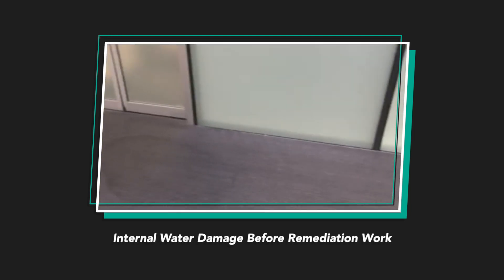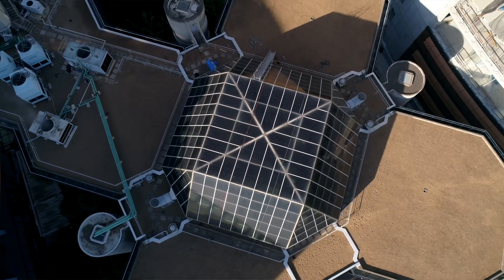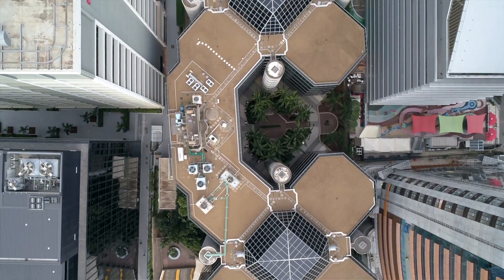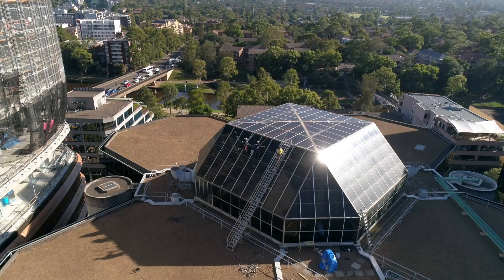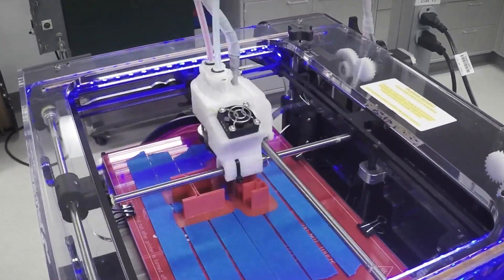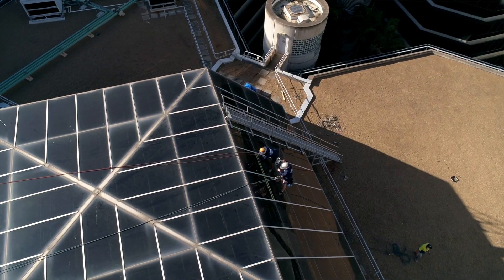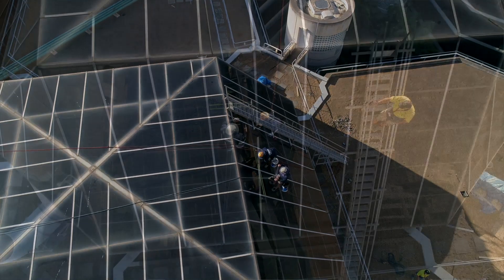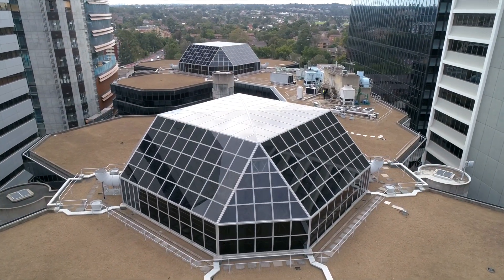Glass Atrium Remedial Solution - Without Removing a Window? See how it was done...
See how we put new life back into the Octagon Building glass atrium in Parramatta which needed replacing but without removing a single window!

Some of the things you'll see in this video are
0:08 Project Introduction
0:44 Tremco's Solution
2:05 What is Simple Seal
3:03 Project Manager Insights
4:13 Final Look

About Us:
At Tremco Construction Products Group (CPG), we’re committed to shaping the future through innovative approaches and sustainable solutions. This commitment is backed up by the fact that we bring together first-class technology with a customer-focused approach. Skills that have been built up over multiple decades within very specialised fields, to provide a truly unique service.

From joint sealing, façade bonding & insulation through to passive fire protection, performance resin flooring, waterproofing and roofing solutions — our broad range makes us the ideal partner to solve the complex challenges faced by today’s architects, contractors, developers, and tradesmen.

As experts in a wide range of construction product technologies, Tremco CPG provide the solutions to engineered structures that are more efficient to build and maintain, are virtually impervious to the elements, and can provide a multitude of desired finishes.

Our brands include Tremco, Flowcrete Willseal illbruck Nullifire Nudura and EuclidChemical